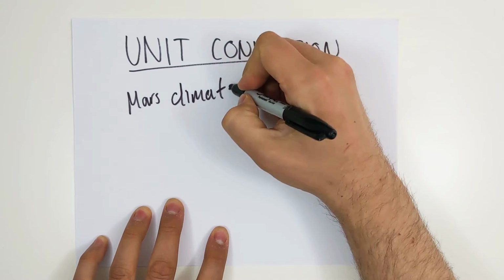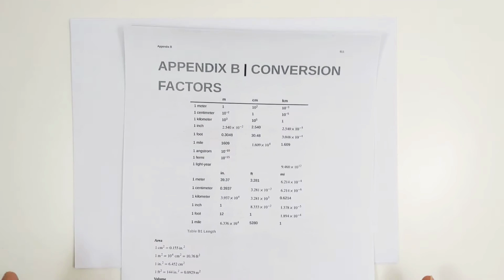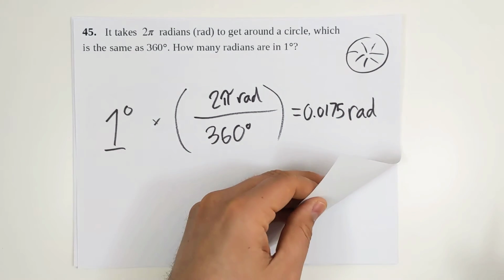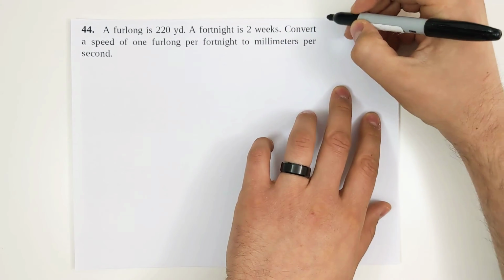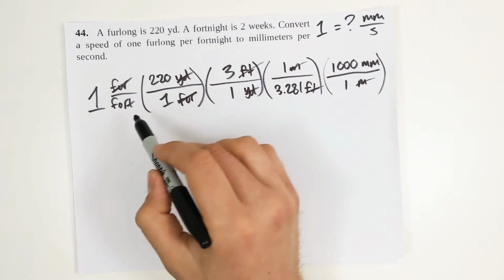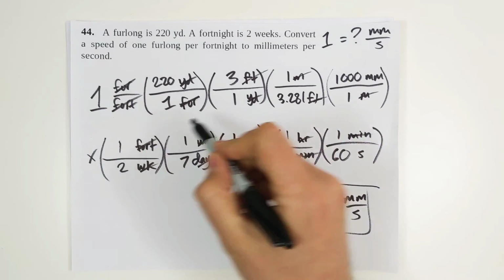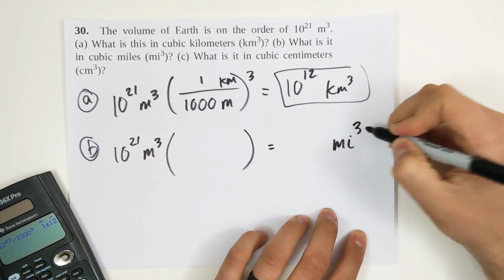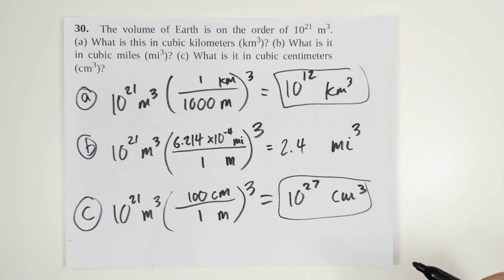Unit Conversion ...it's NOT boring!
Step-by-step guide to unit conversion, including multi-step problems and squared/cubed units.